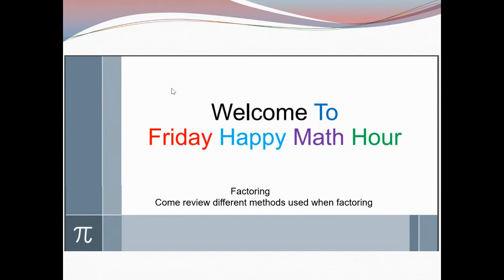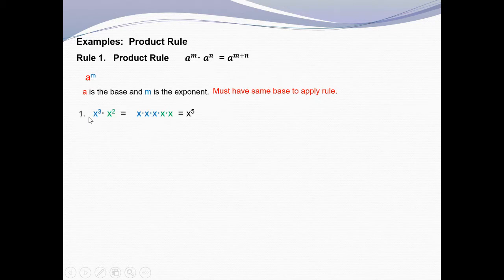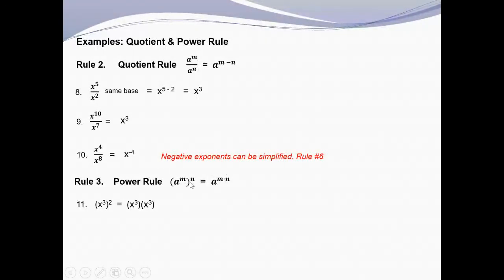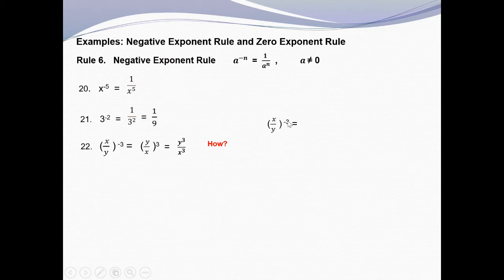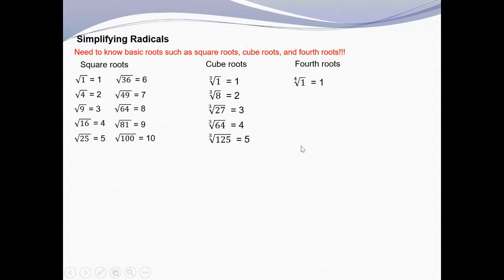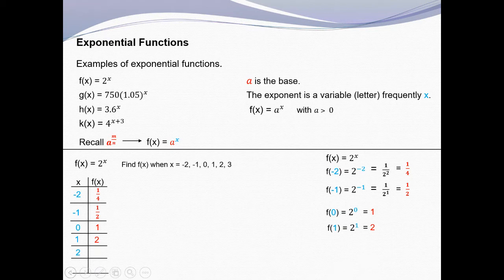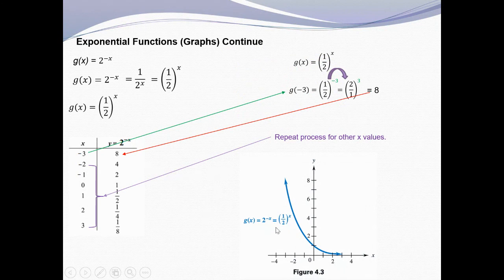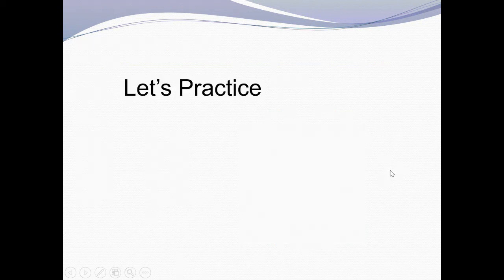Fall 2021 Happy Math Hour Writing Eqations into Logarithmic Form